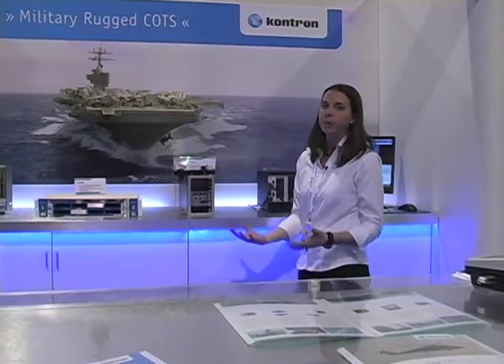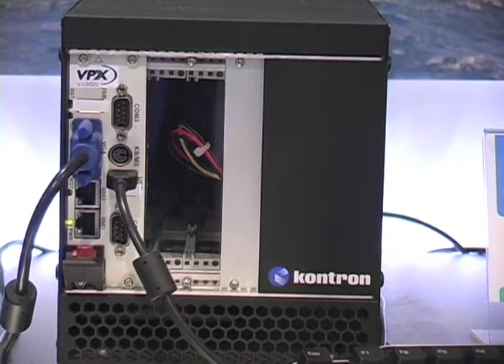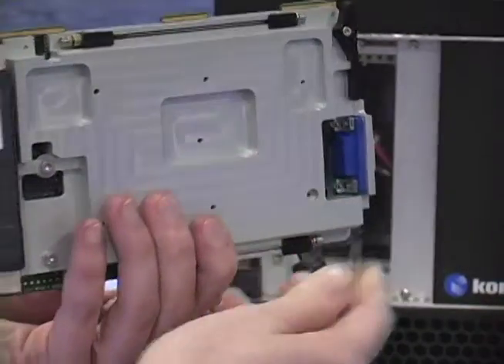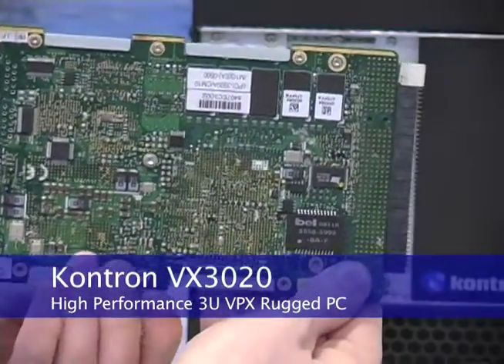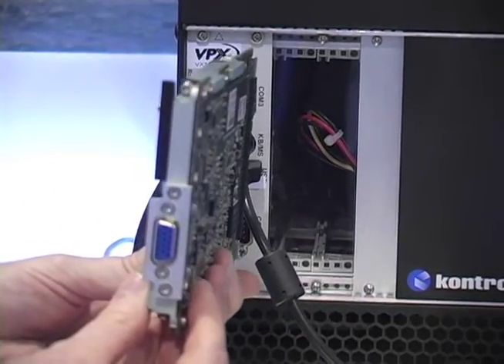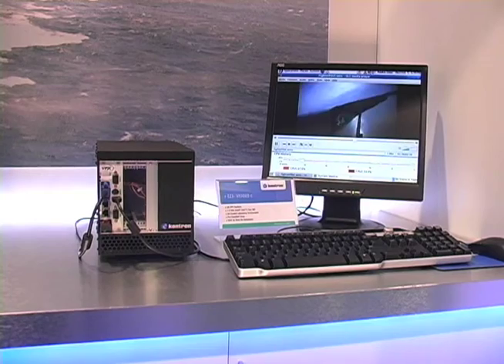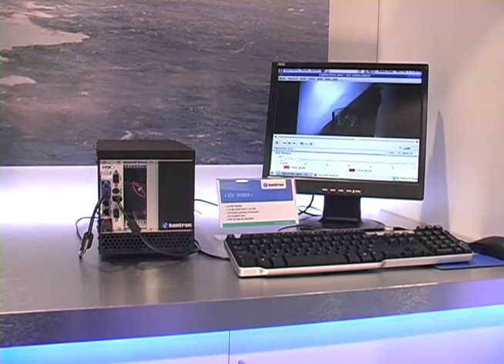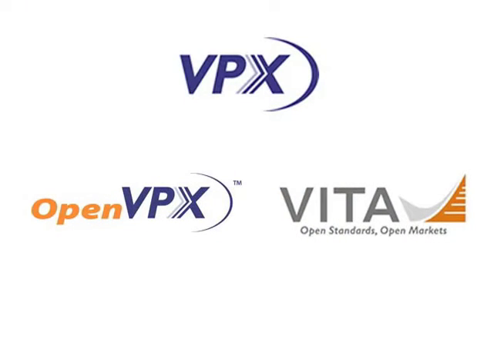Kontron VPX Live Demo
Kontron demos live VPX system. Featuring the VX6060 which is a high performance 3U VPX running an intel core2 duo processor. This is open VPX, VITA 65 compliant .